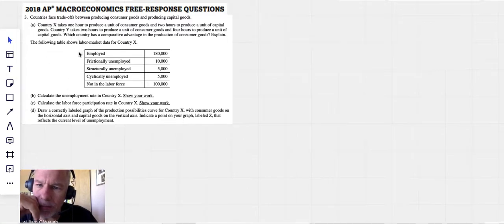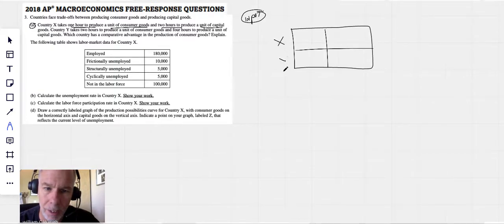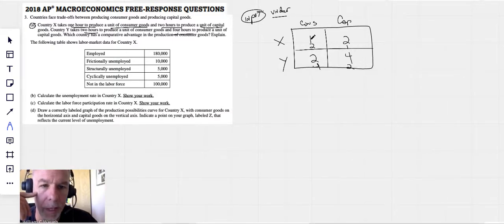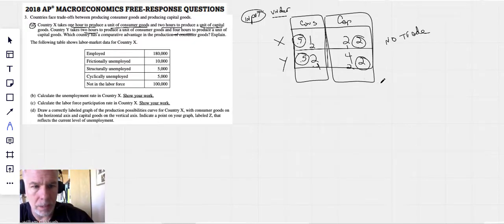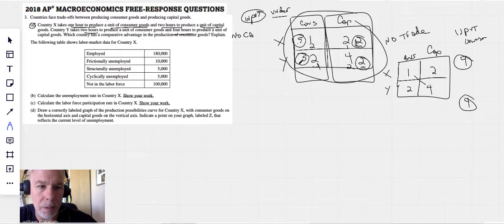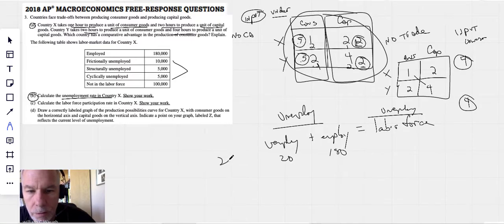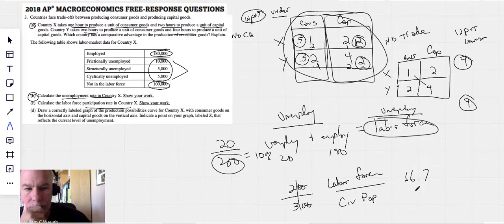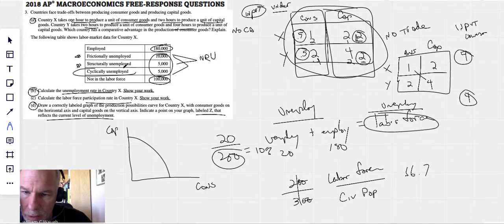2018 AP Macro FRQ#3 (Unemployment, PPC)